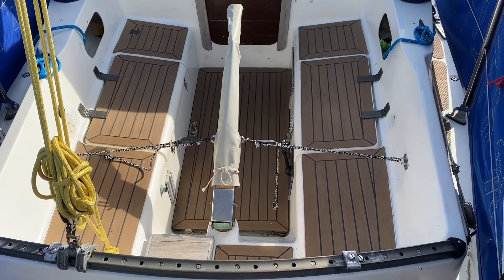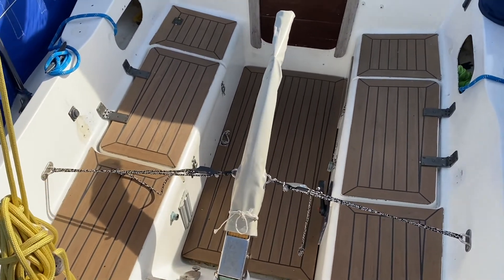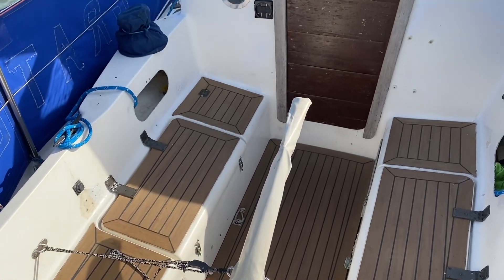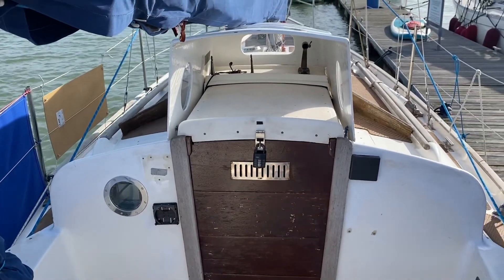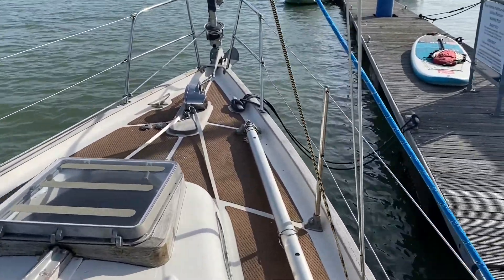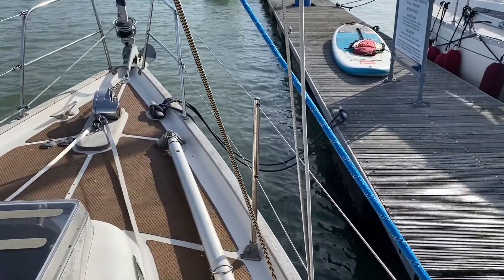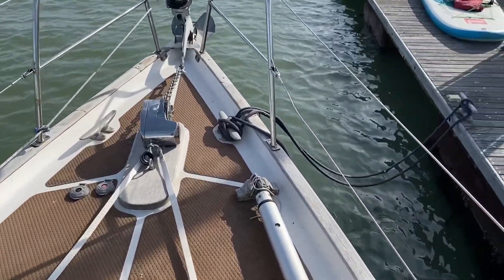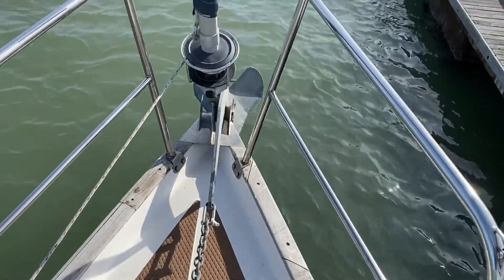Seacracker 33 - Boatshed - Boat Ref#305227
Seacracker 33 for sale with Boatshed Hamble Photos and video taken by Boatshed Hamble